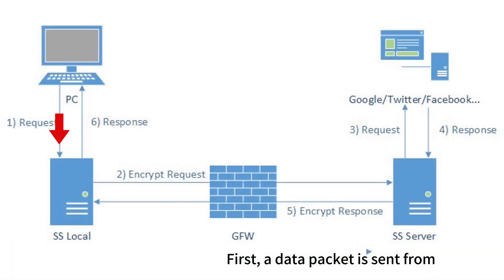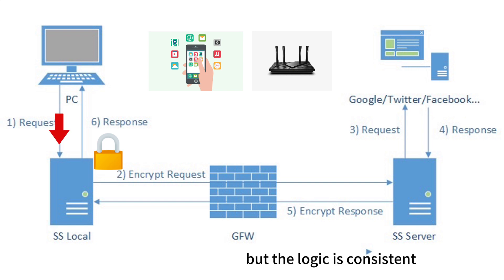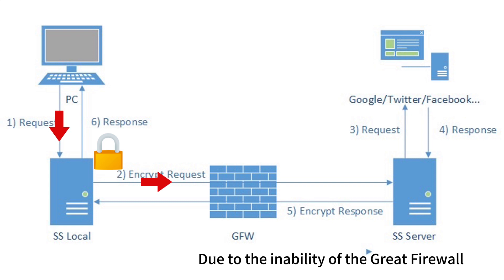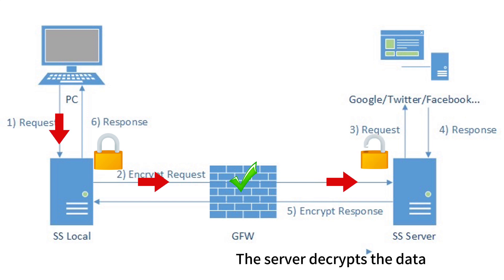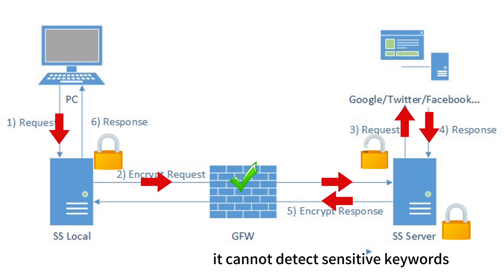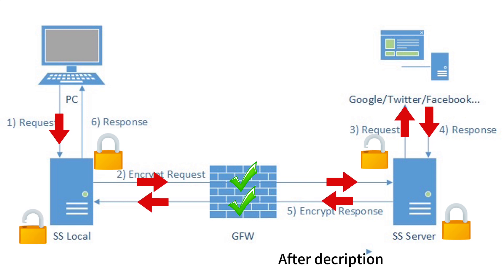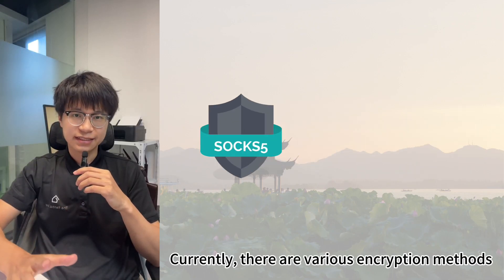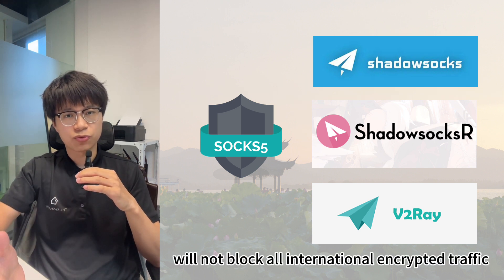Quick Guide to Shadowsocks, V2Ray, and Other Socks5 Proxy Protocols in 5 Minutes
In the previous video, I introduced the concept of the Great Firewall, its technical principles, and the earliest method of bypassing it—VPN. Now, I want to discuss the significant impact of the emergence of Shadowsocks on circumvention technologies.

00:01 Introduction
00:46 Working principles of SOCKS5 protols for bypassing the GFW
03:05 Advantages of using the SOCKS5 protocol for circumventing internet censorship
04:00  Summary and Extension

Other contents that might help:

Episode 1: Demystifying the "Great Firewall" in China: What is GFW and Why Does It Exist?
Episode 3 (this video): Quick Guide to Shadowsocks, V2Ray, and Other Socks5 Proxy Protocols in 5 Minutes
Episode 10: Why Using a VPN Still Won't Let You Access TikTok in China? Exploring the Restrictions

We make it easy to rent in China.

Starting a new life in a foreign country is full of unknowns. Finding  comfortable accommodation before arrival can be especially frustrating.

Whether you are in China or not, no experience is required because China Leasing handles the entire renting in China process, from your requirements analysis to picking you up and taking you to your new home. We provide worry-free service for you during the leasing period.